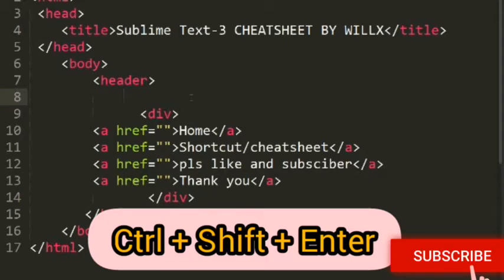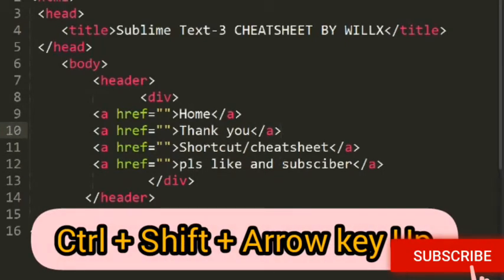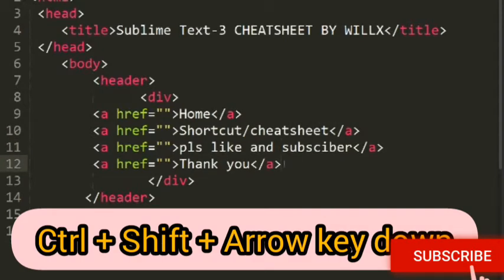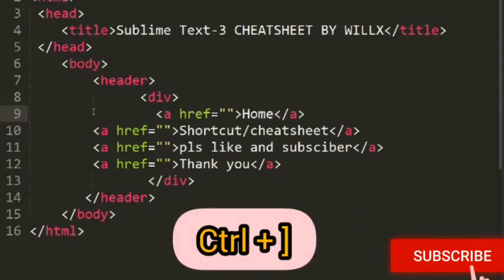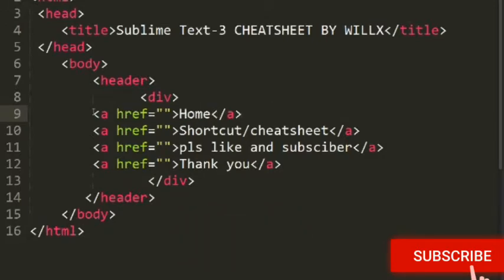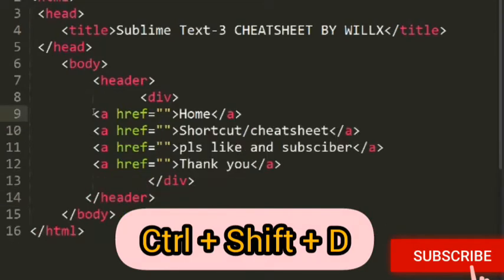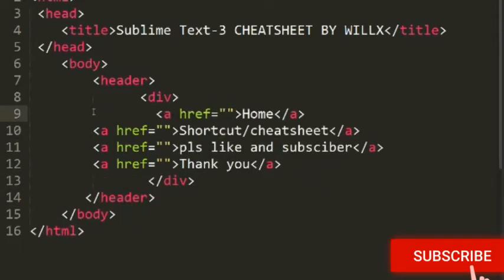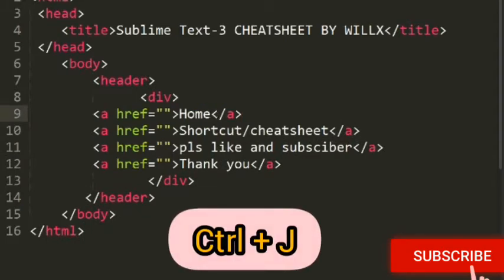Sublime text 3 Keyboard shortcuts | Cheatsheet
Specially made for you 🎖️😁
💚⌨️🖥️🖱️for the love of developers
Write, learn and use them

I'll love to hear from you 💚⌨️🖥️🖱️